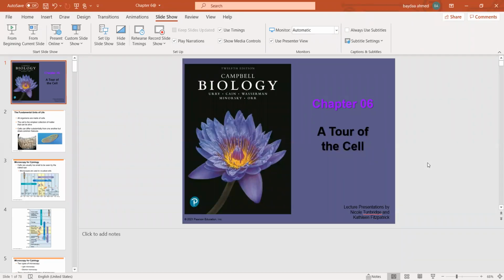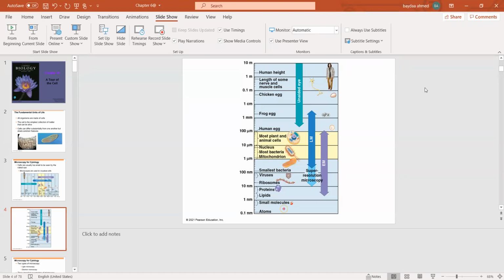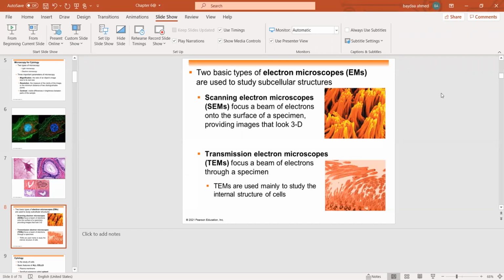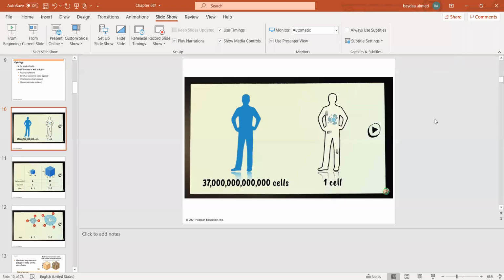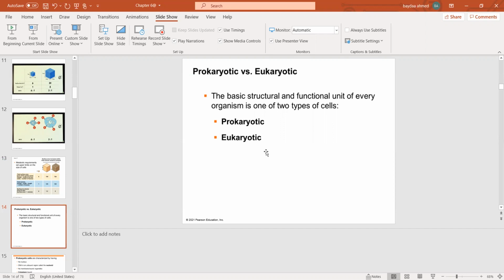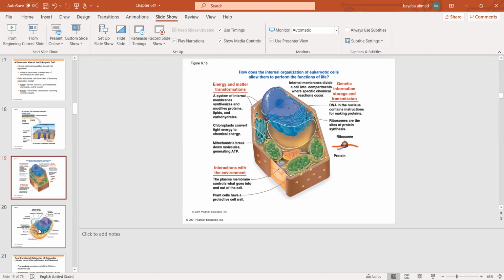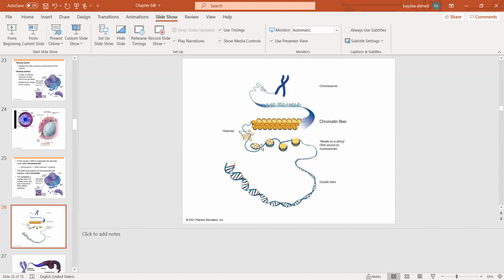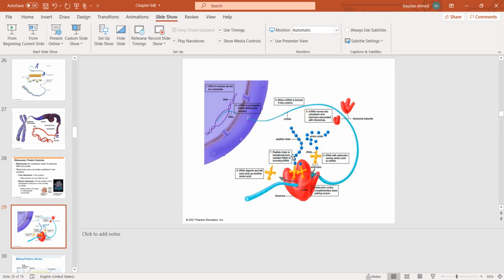A tour of the cell part 1